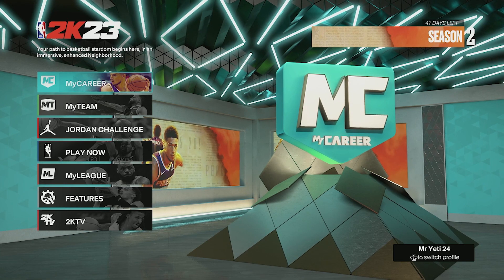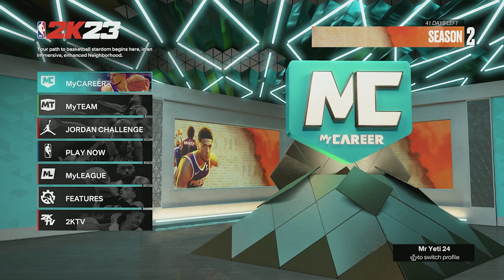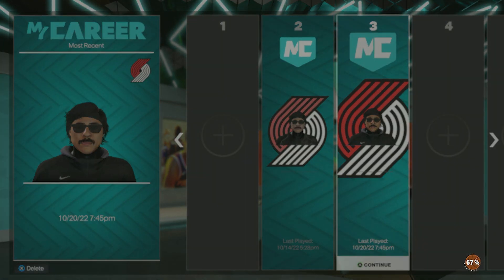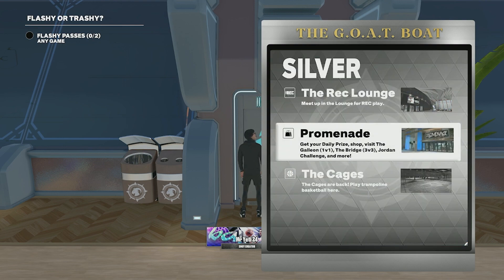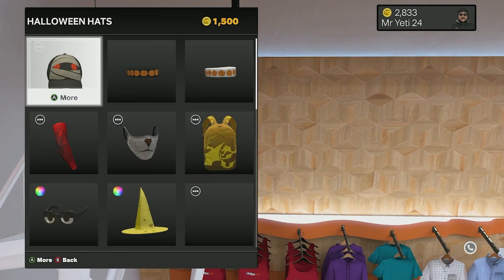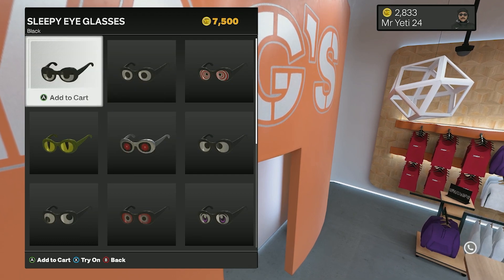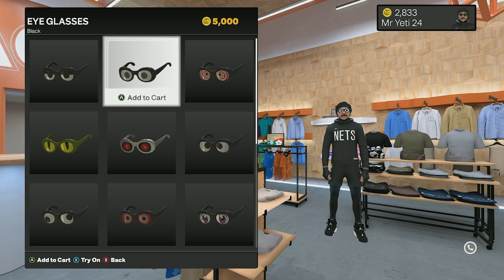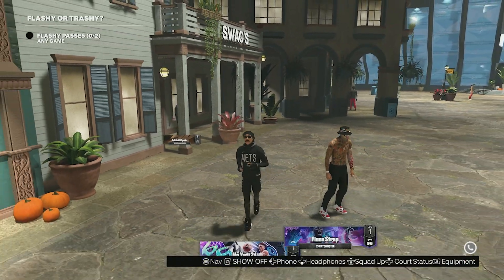*NEW* HOW TO GET NEW HALLOWEEN GOGGLES ON NBA 2K23!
0:00 INTRO
0:28 TUTORIAL
1:43 OUTRO

ISRC: USUAN1100772

Produced by:
(bbbclan)